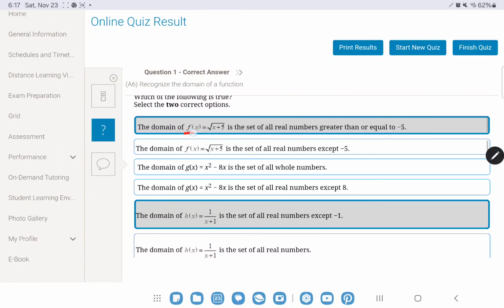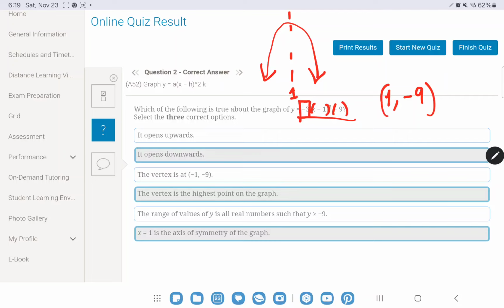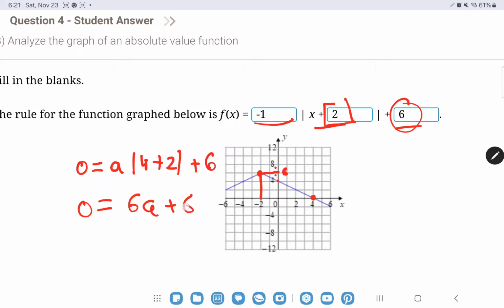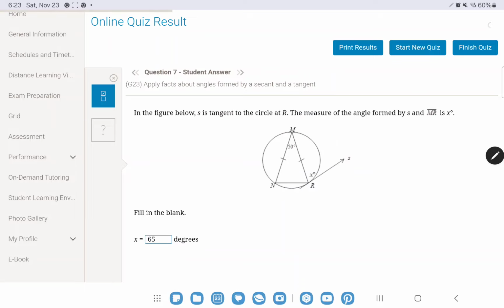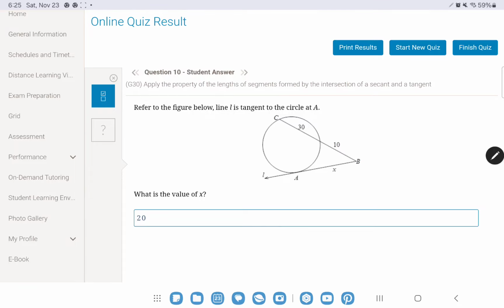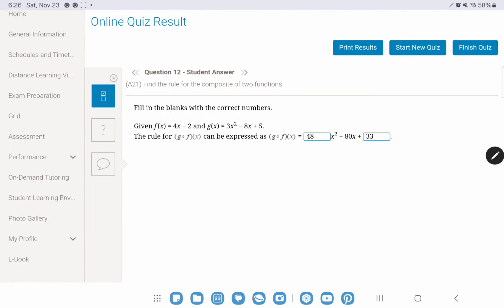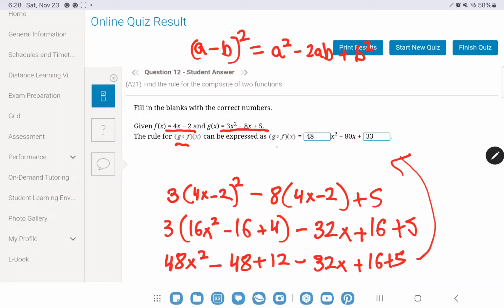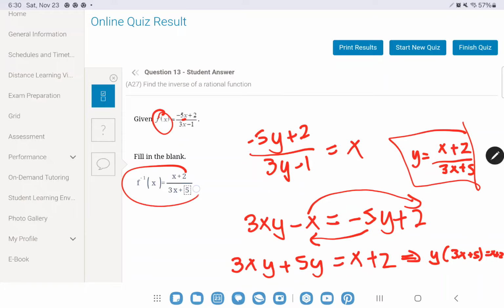math term 2 diagnostic (explained by hala)